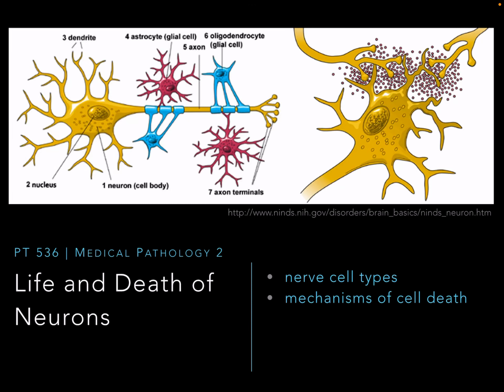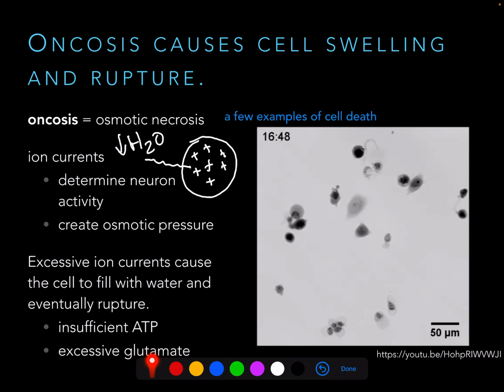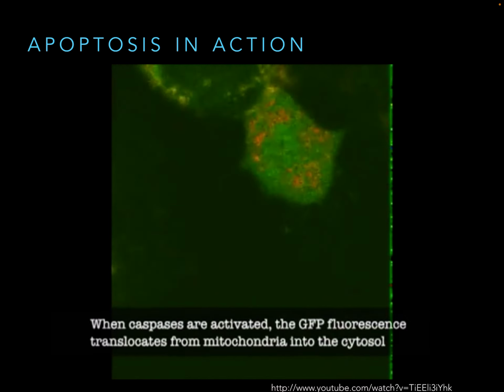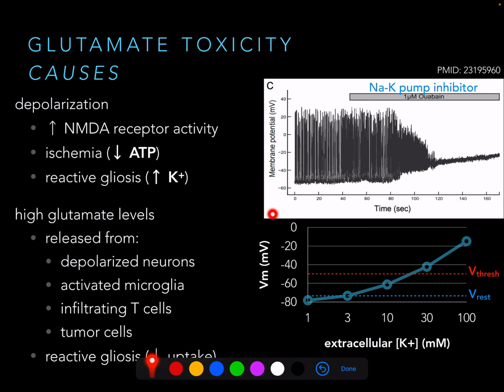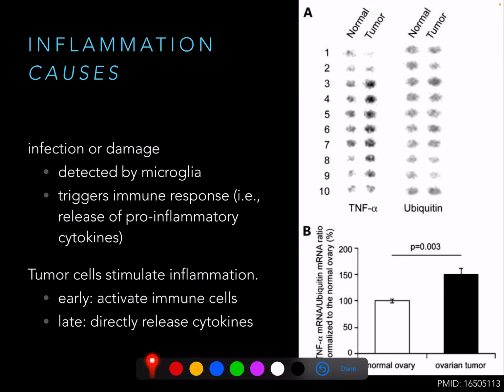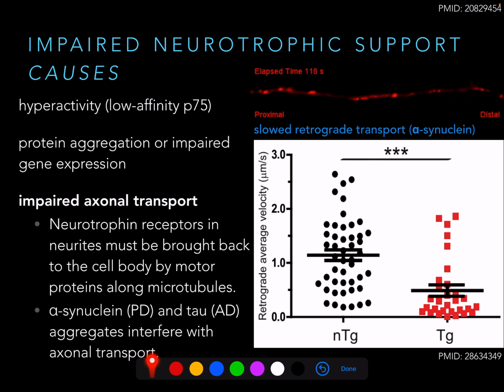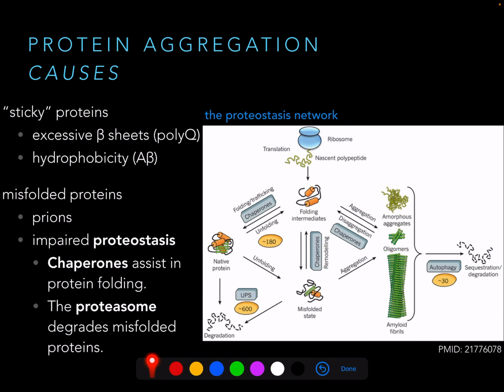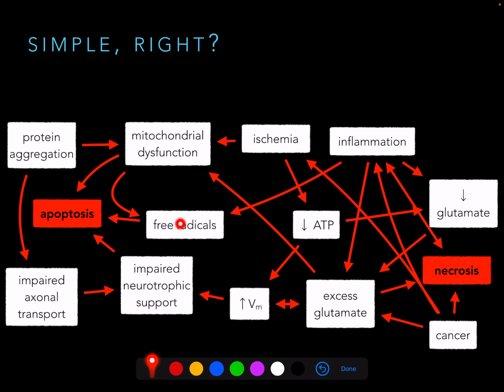PT 536 | Mechanisms of Cell Death